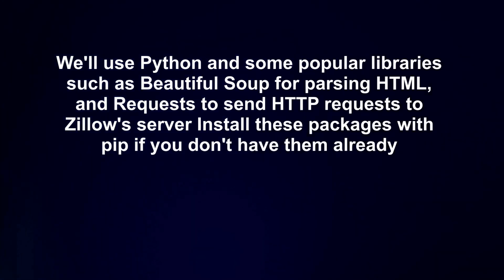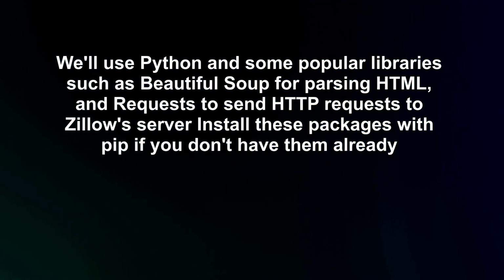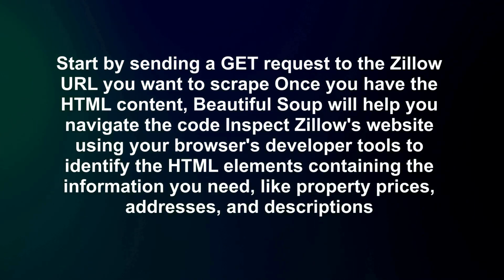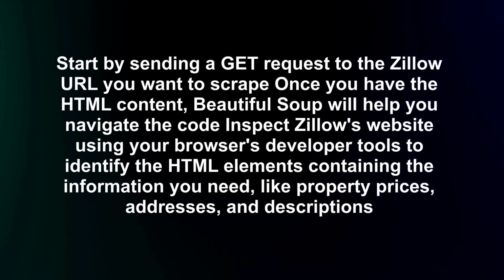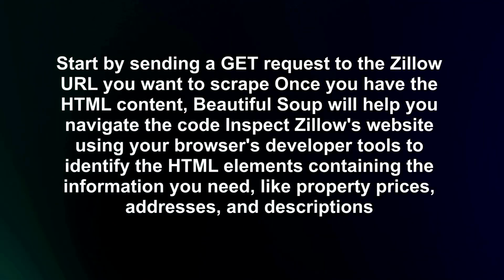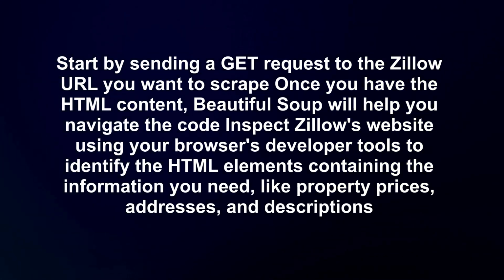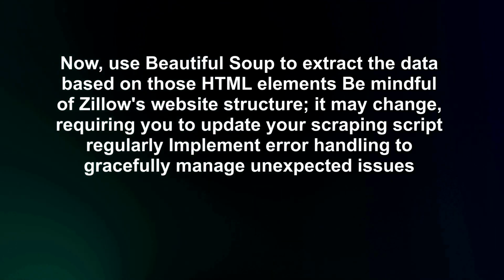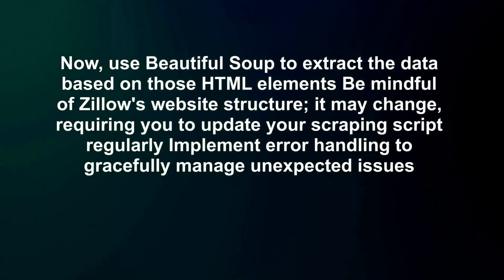How to Scrape Zillow Properties - GUIDE!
How to Scrape Zillow Properties discusses the techniques and ethical considerations involved in programmatically extracting property data from Zillow's website. It highlights data collection methods for analysis.

00:00 Legality and Terms of Service
00:20 Python Libraries
00:34 Sending GET Requests
00:52 Data Extraction
01:06 Data Storage
01:16 Ethical Scraping